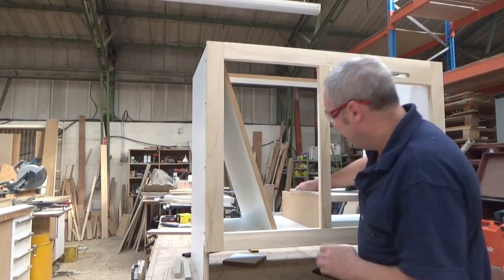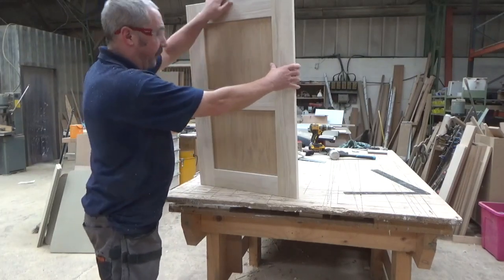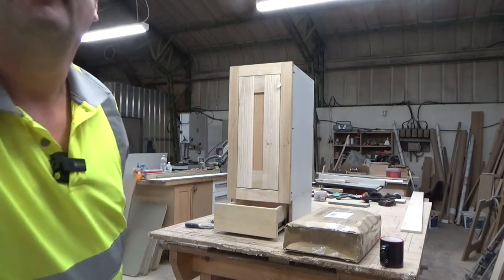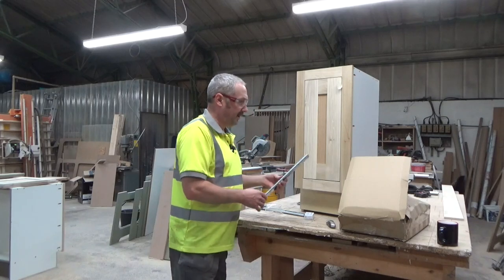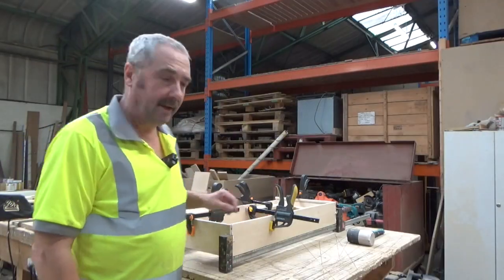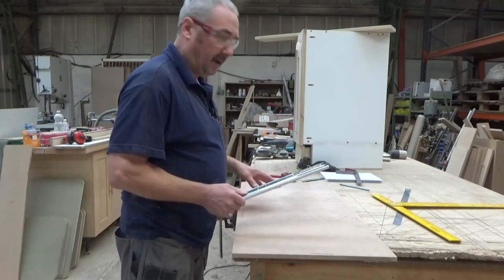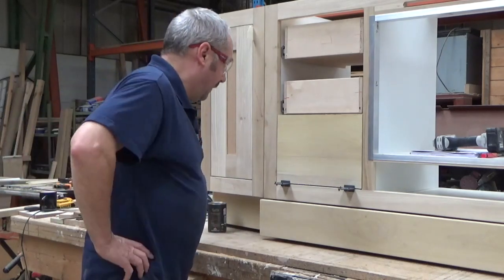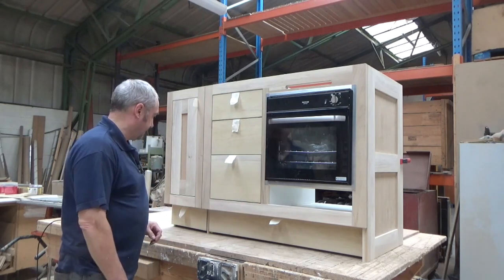Narrowboat Build . Making & installing drawers in oven housing unit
In this vlog I am making & installing drawers for the oven housing unit.
Music Spain on Mars Artist Tellsonic